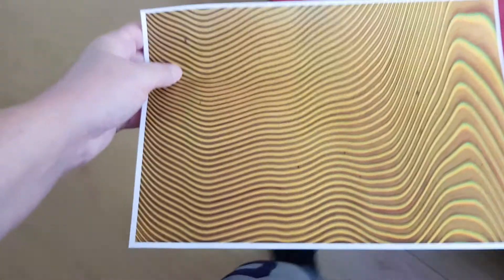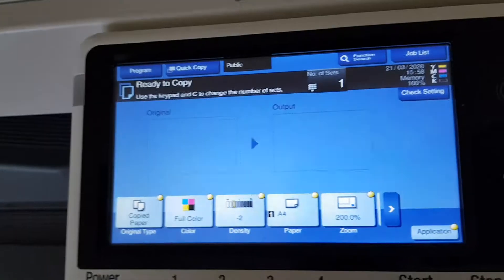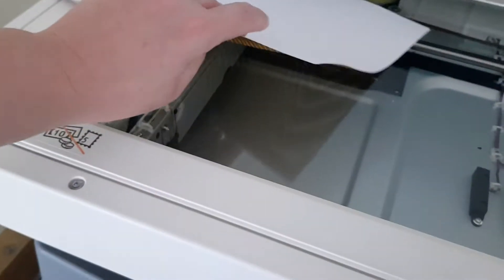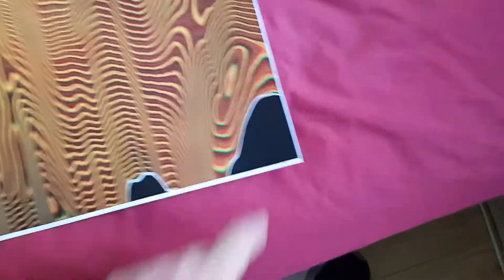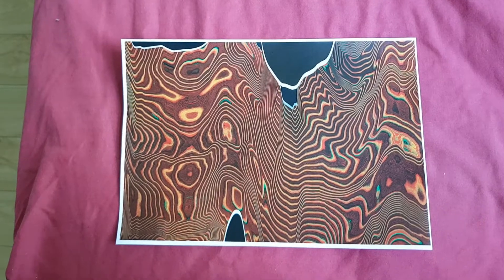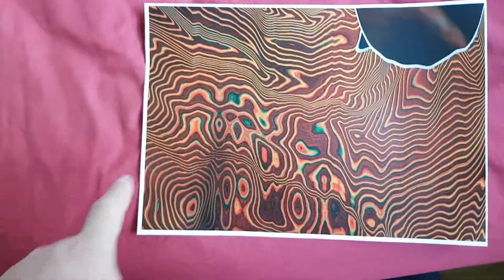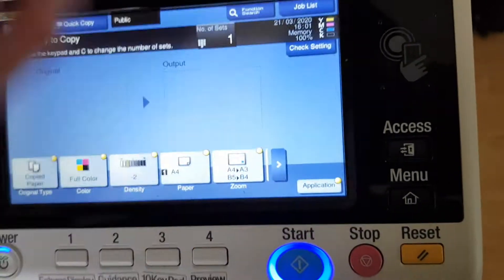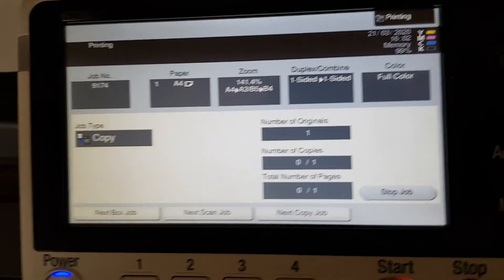Hot water bottle